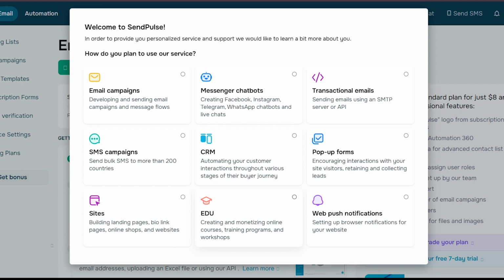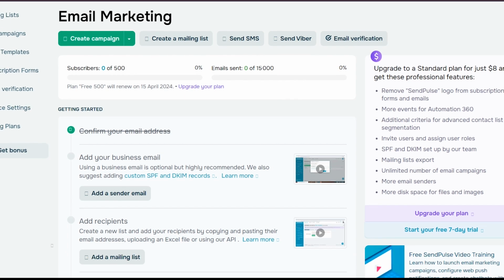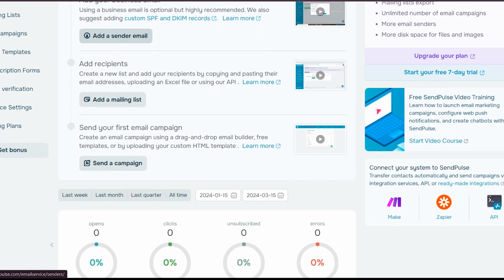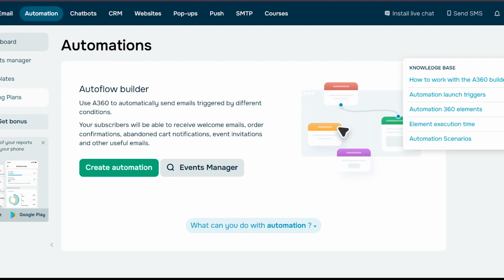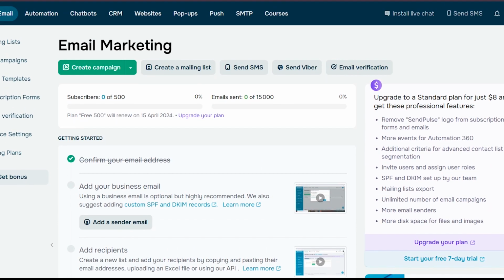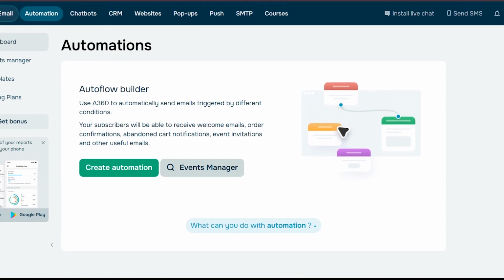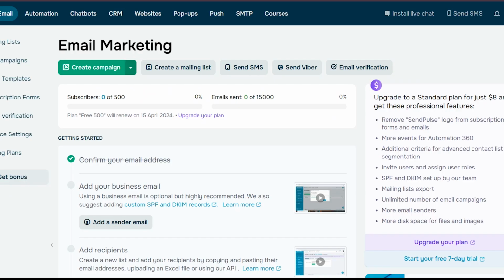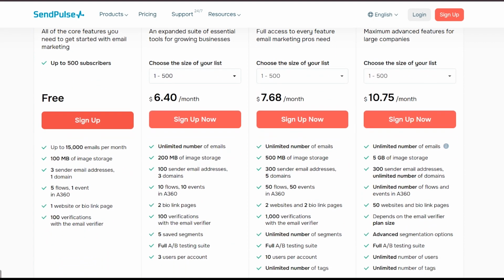SendPulse Tutorial | How to use SendPulse in 2025 | SendPulse Guide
In this video, we'll walk you through the latest features and updates in SendPulse to help you maximize your email marketing efforts. Whether you're a beginner or an experienced user, this guide will provide you with valuable insights and tips to make the most out of SendPulse in 2025. Don't forget to leave your questions and comments below!